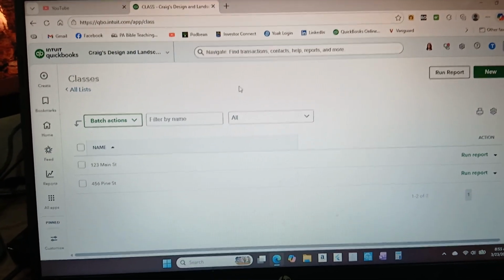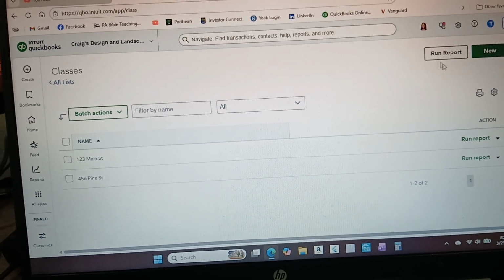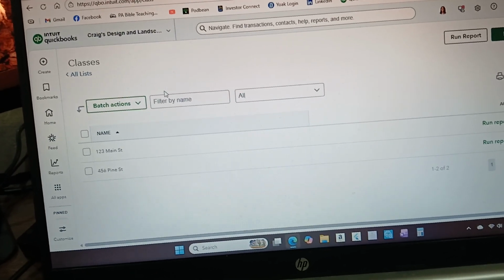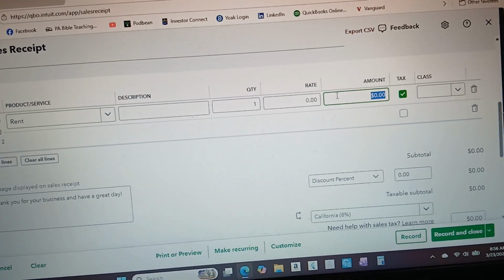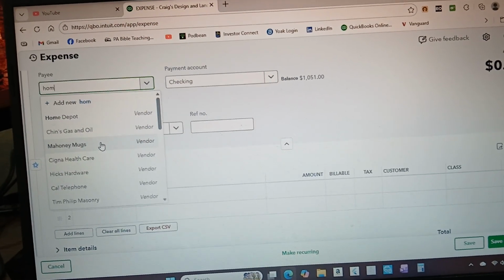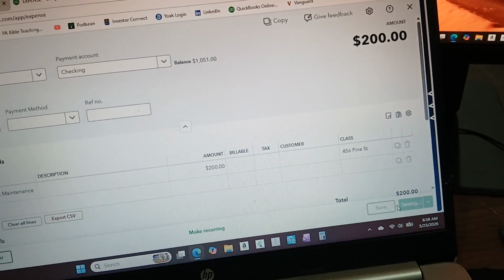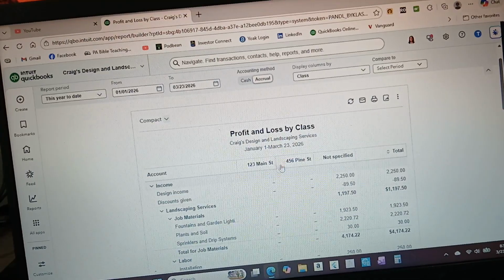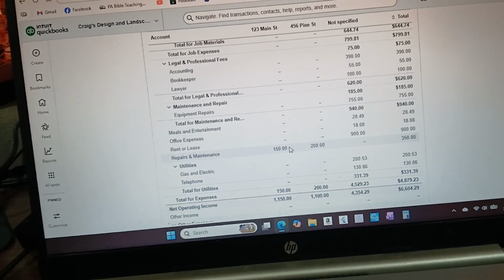Track Rental Property Income & Expenses the RIGHT Way (QuickBooks Online Tutorial)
Are you a rental property owner struggling to see how each property is really performing?

In this video, I’ll show you how to use Class Tracking in QuickBooks Online to clearly separate income and expenses for each rental property—so you can finally understand your numbers and make smarter investment decisions.

Whether you own 1 property or 20, this method will help you:
✅ See profit & loss by property
✅ Stay organized for tax time
✅ Avoid messy spreadsheets
✅ Make better buy/sell decisions

What You’ll Learn:
1. How to turn on Class Tracking in QBO
2. How to set up classes for each rental property
3. How to assign income and expenses correctly
4. How to run reports to see performance by property